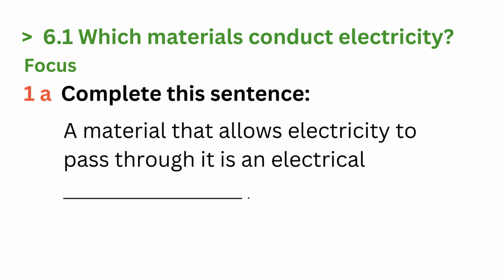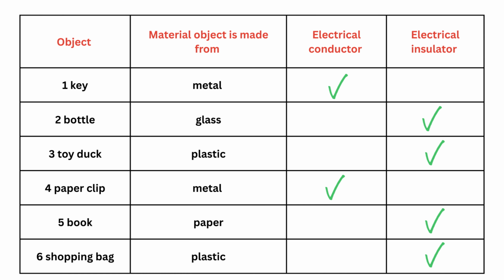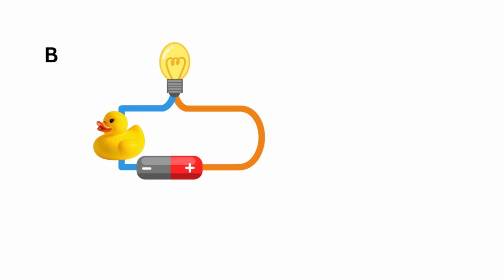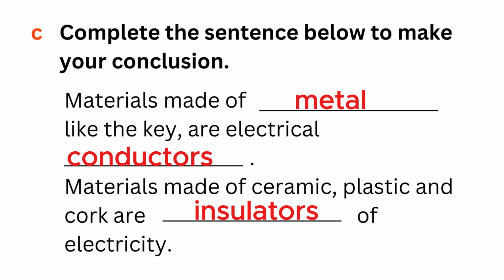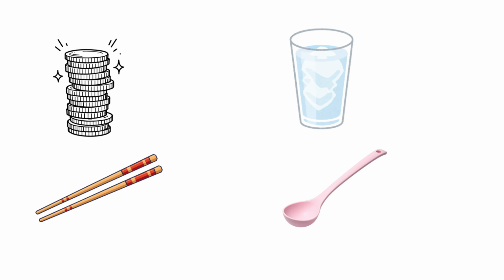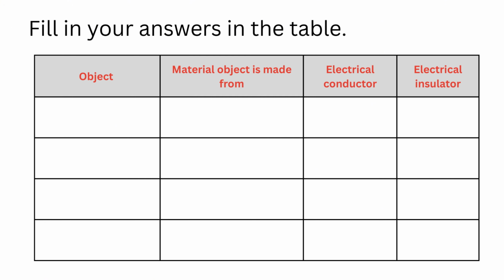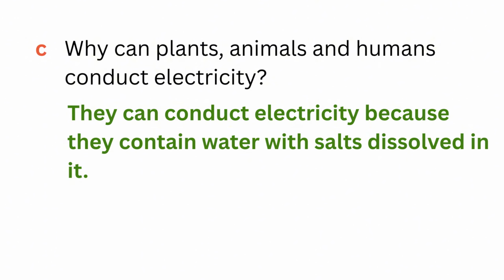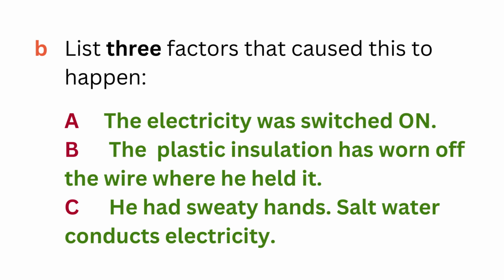Cambridge primary science workbook 4| Electricity: questions and answers| Unit 6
In this video, we explained complete step-by-step answers and explanations for the Electricity unit of the Cambridge primary science workbook 4.
This video is perfect for students, parents, and teachers using the Cambridge curriculum to review homework or prepare for science assessments.
6.1 Which materials conduct electricity?
6.2 Does water conduct electricity?